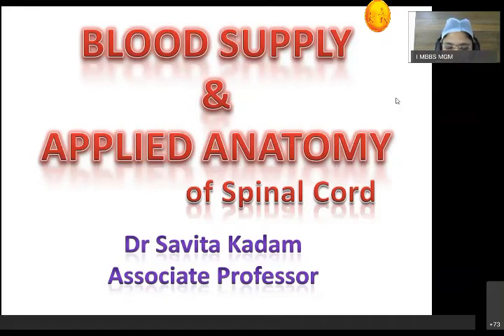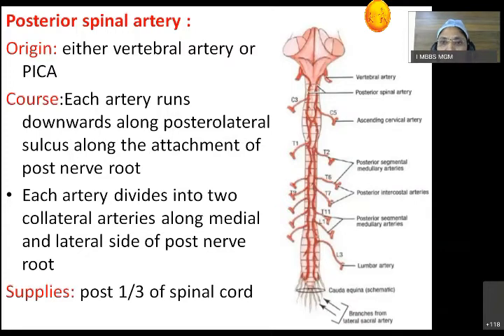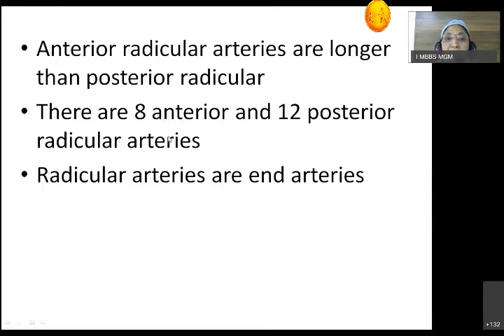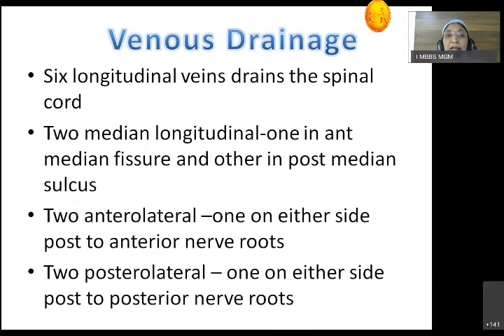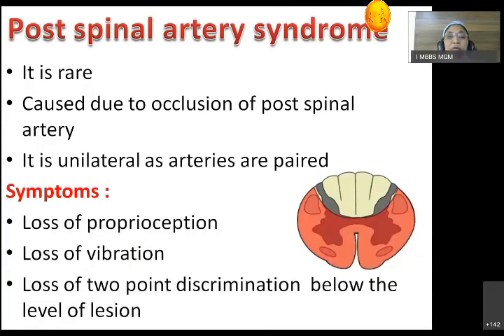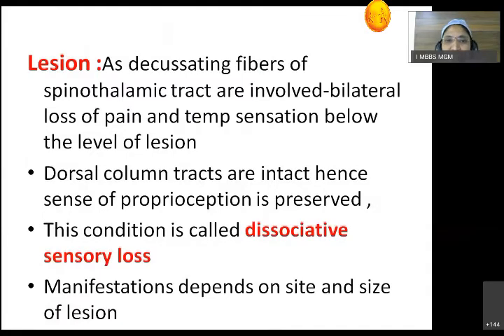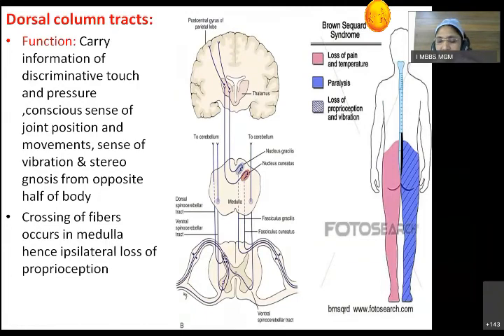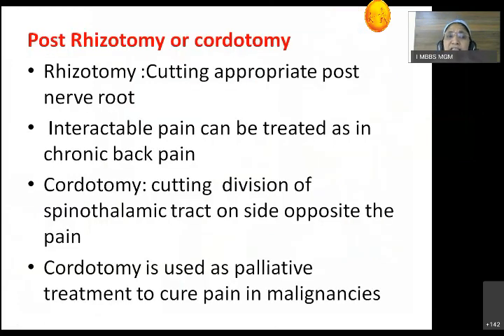Anatomy-Blood Supply & Applied Anatomy of Spinal Cord-(20200605 0430 02)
Dr. Savita Kadam
Associate Professor
MGM Medical College & Hospital,
Aurangabad